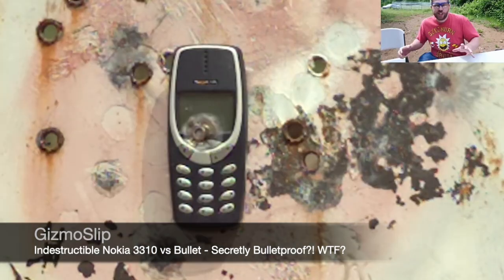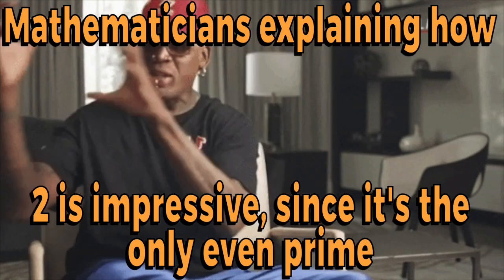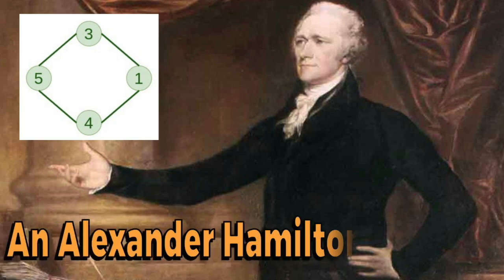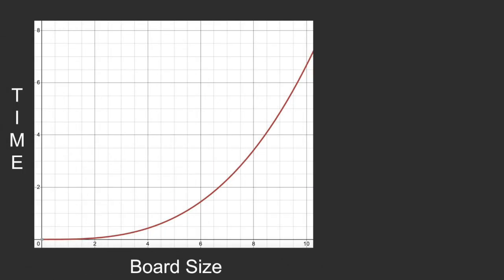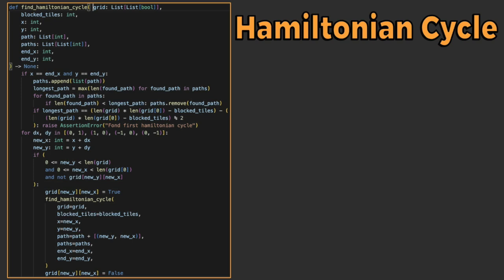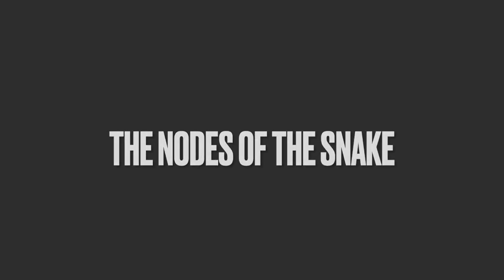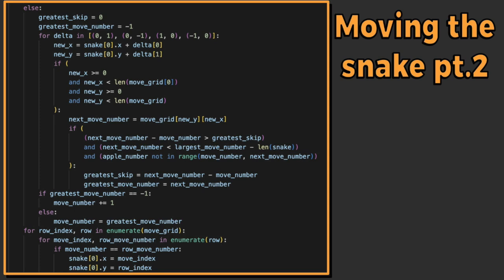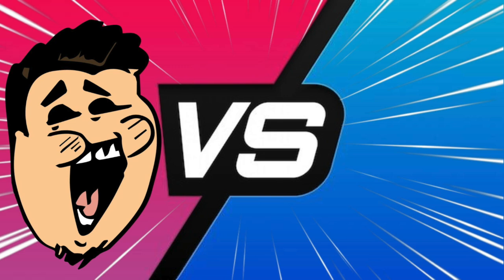Snake AI vs Human! Python Hamiltonian Tutorial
Everyone knows Nokia for their indestructible phones, but did you know they were pioneers in mobile gaming? In Finland, 1998, Taneli Armanto and his team created the iconic Snake game, programming its graphics directly in machine code due to tight storage constraints. While today's phones can store games up to 35GB (looking at you, Genshin Impact), the simple Snake game remains a classic.

In this video, we dive into how Snake relates to graph theory, specifically focusing on Hamiltonian cycles. Graph theory, the study of vertices and edges, offers practical applications beyond abstract concepts like piecewise-smooth-simple-closed-curves.

We explore how Snake can be "solved" using Hamiltonian cycles, ensuring the snake never eats its own tail. I'll show you the depth-first search algorithm with backtracking that I used to create a reactive Snake AI, capable of navigating obstacles and maximizing its path.

Join me as we delve into the code behind the Hamiltonian cycle logic, discuss the intricacies of snake movement, and reveal the tricks used to make the AI adaptive and efficient.

Timestamps:
00:00 intro
00:14 Taneli Armanto & Snake
00:55 Graph Theory
01:34 Hamiltonian Cycle
01:55 How the Snake AI Works
02:53 The Code - Hamiltonian Cycle
03:44 The Code - Snake
05:00 outro

blurred figures x fourwalls - you came back (Kupla Master) Provided by Lofi Girl